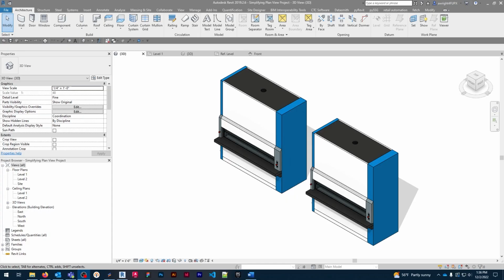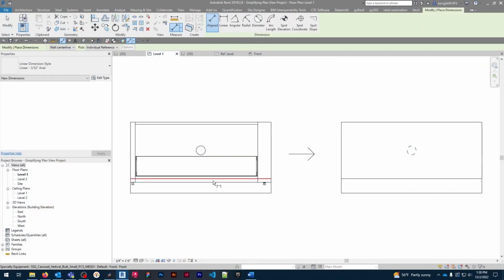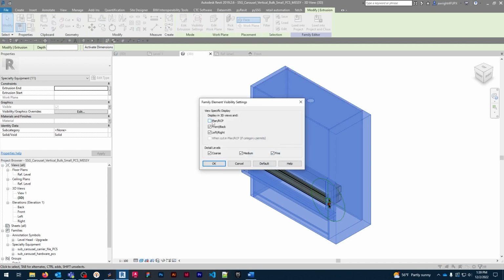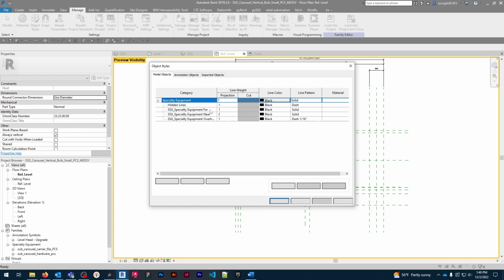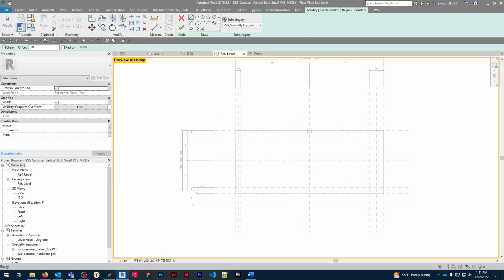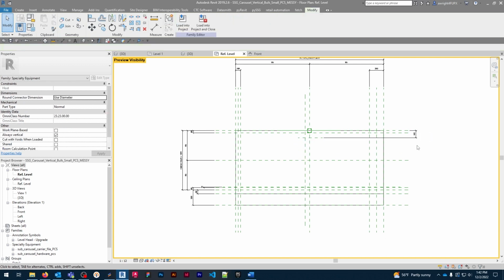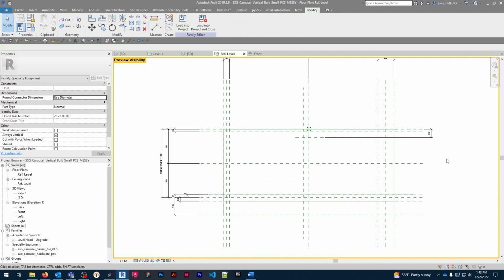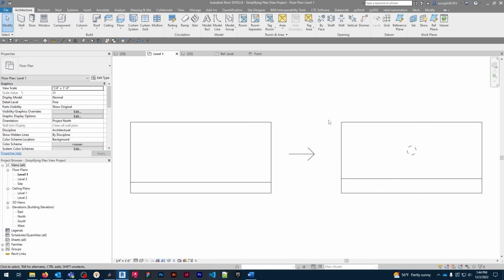How to make your plan view EASIER to read and understand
Fast and easy way to clean up your plan view while keeping your Revit family accurate! This short tutorial will show you how to make better Revit families by simplifying your plan geometry and ensuring you’re showing only what’s necessary.

0:00 Intro
0:32 Why simplify plan views?
1:19 Visibility Settings
2:40 Masking Regions
5:35 Hiding Reference Planes

Headphones - Sony XM4